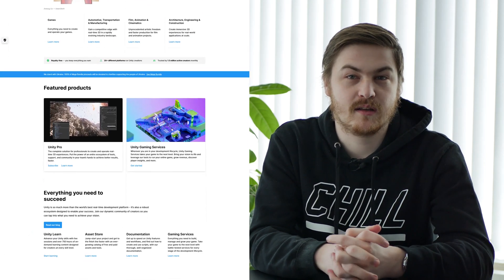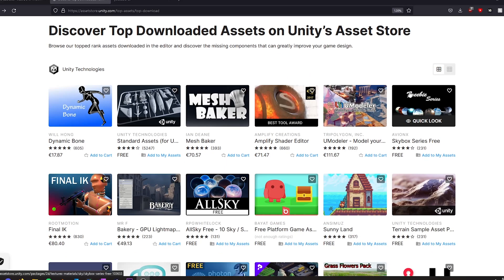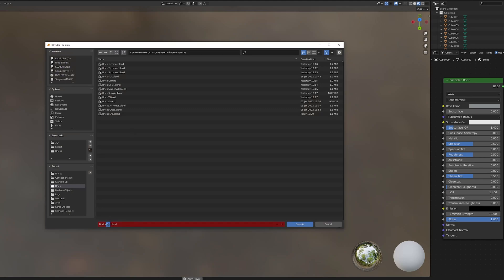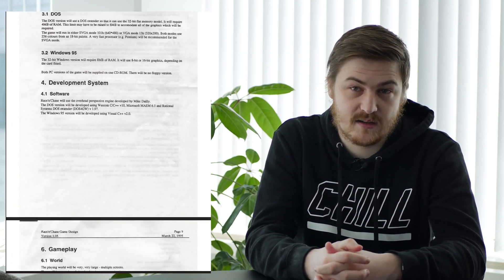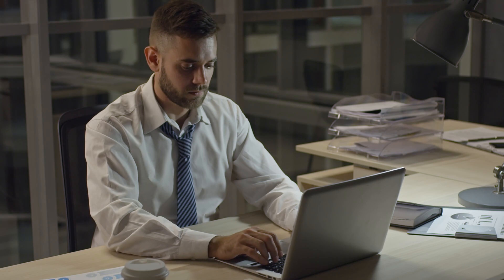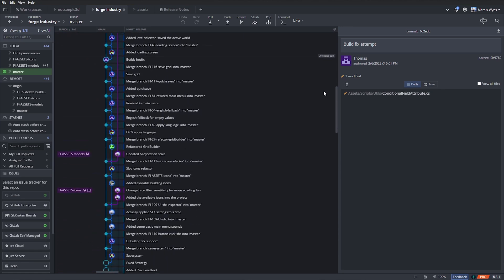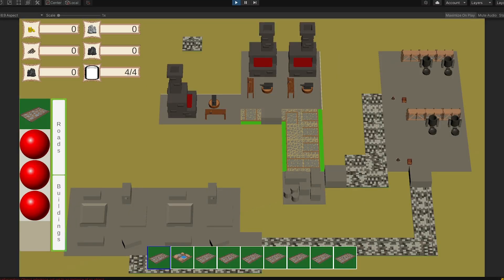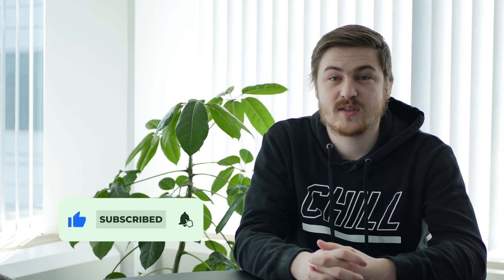Getting YOUR gamedev journey started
So, you want to create your own game and become a game developer, awesome! But... how do you actually start now?

Timestamps:
00:00 Introduction
01:10 Tutorials
01:50 Engines
02:24 Assets
02:51 Quick tips
05:46 Closing